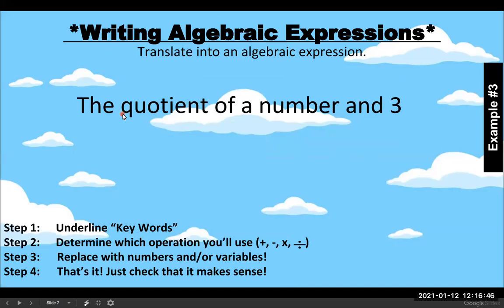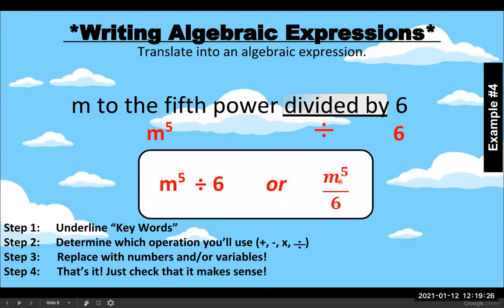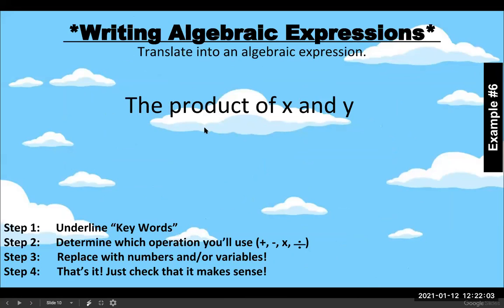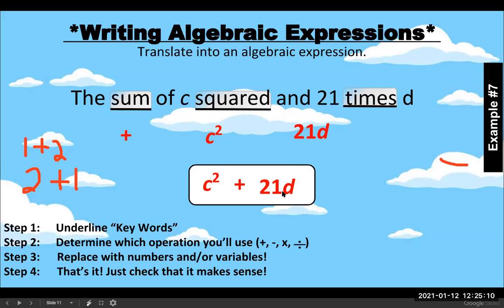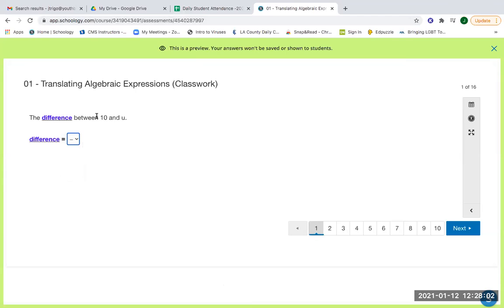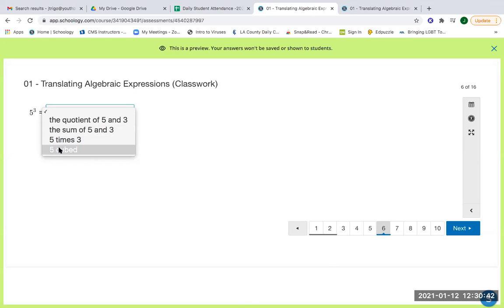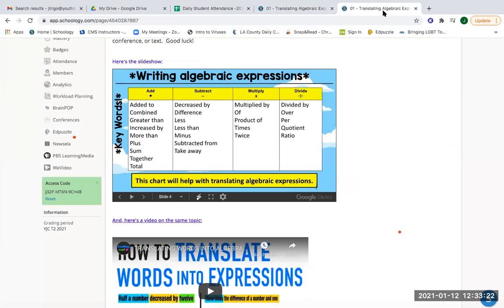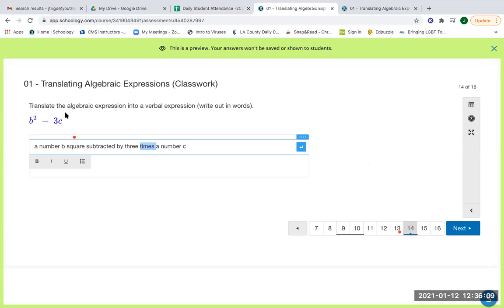Pre Algebra B January 12 Zoom